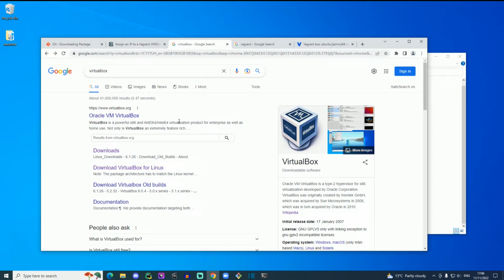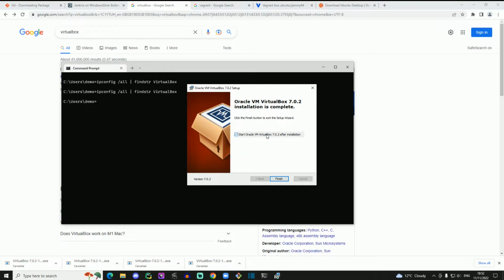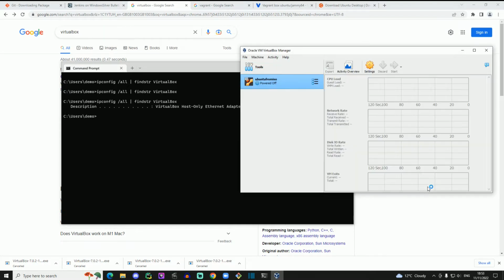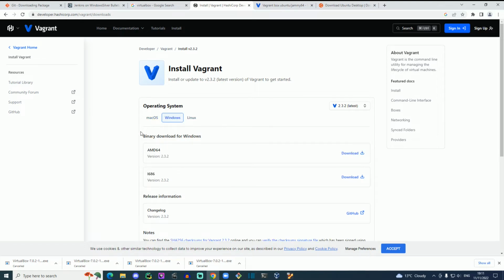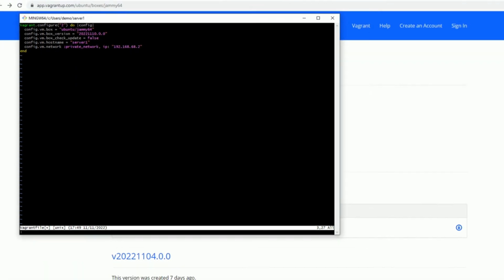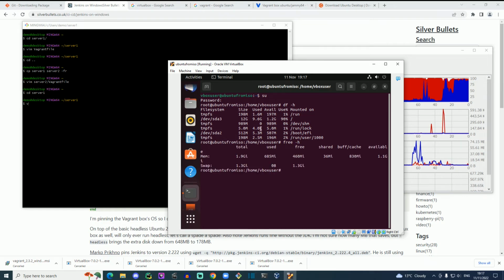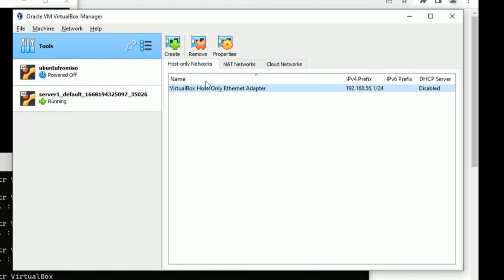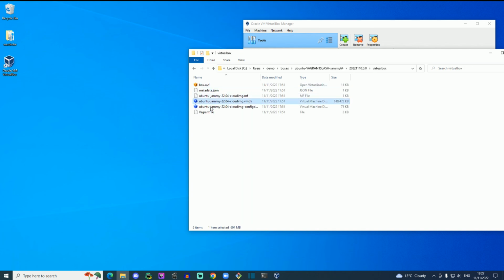Virtualizing Ubuntu in Windows. Vagrant vs VirtualBox 7.0.2. Ubuntu Server vs Ubuntu Desktop.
Install VirtualBox (here v 7.0.2) quickly and explore the various networking options that can make or break a successful virtualization.

I set up 2 Ubuntu servers and 1 Ubuntu desktop with detailed explanation and comparisons.

I use these as I would a traditional VM, or VPS, i.e. by allocating an IP address to them. The servers at least; the full desktop is mostly Window dressing and for comparison purposes. The desktop environment is unique to VirtualBox, so we get to test both.

00:00 Intro
01:01 Install VirtualBox
02:35 Create VM
04:19 Guest metrics
04:47 Install Vagrant
05:35 Find Vagrant box
06:32 Vagrantfile
07:19 Duplicating Vagrantfile
08:03 Terminal in Debian Desktop
08:49 Catch vagrant creating network adapter
09:11 SSH to the VMs
10:48 Make VirtualBox GUI display 2nd adapter
11:07 Further tests of VM interconnectivity
11:35 Vagrant box analysis